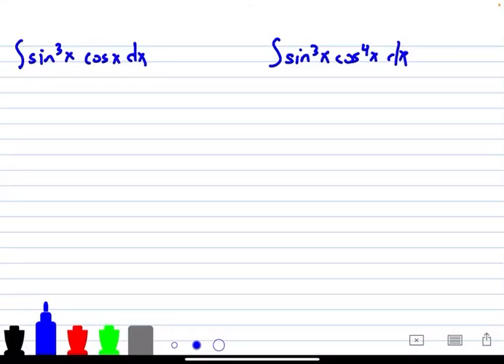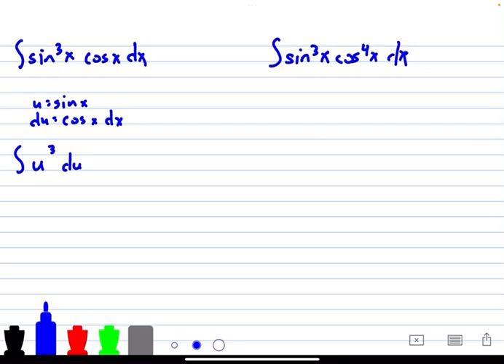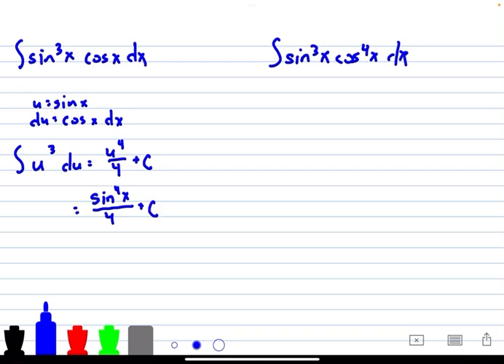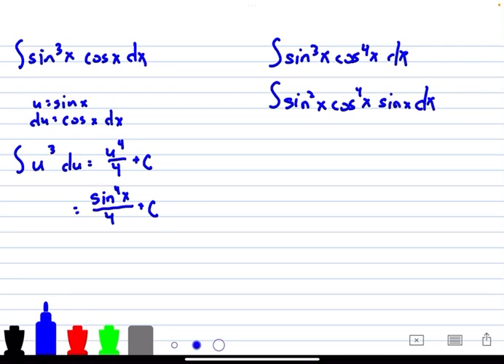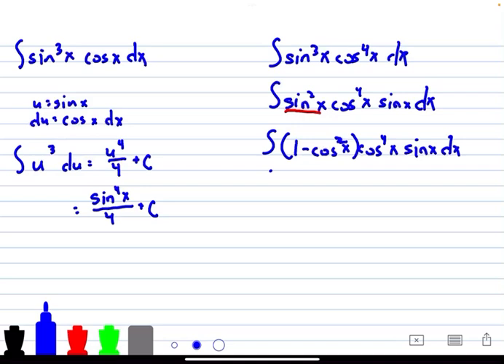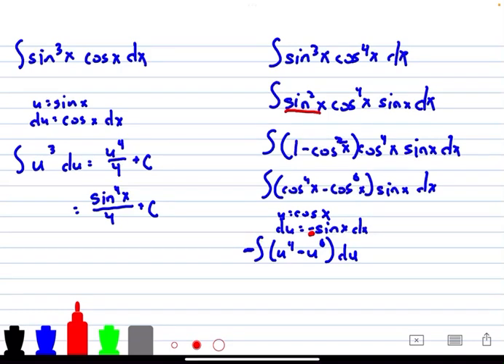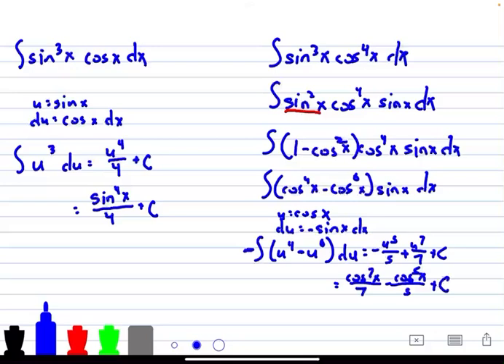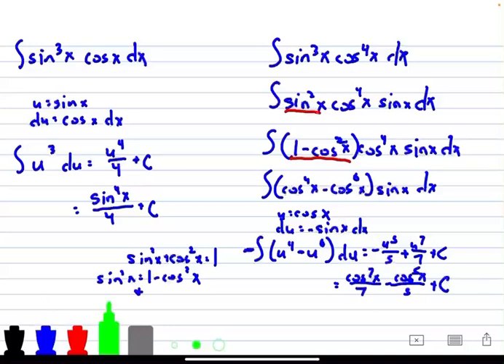Trigonometric Integrals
This is a quick example of one of the forms of trigonometric integrals. Remember, with these types of integrals , it is imperative is to be able to recall the Pythagorean Identities from your previous trigonometry courses. Use in conjunction with your class notes.